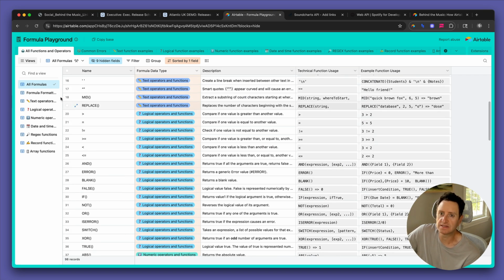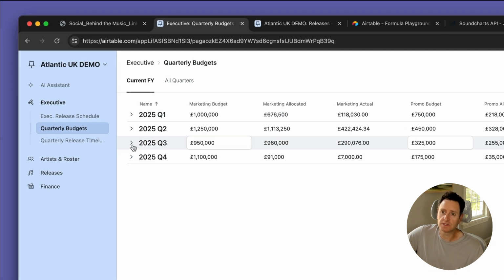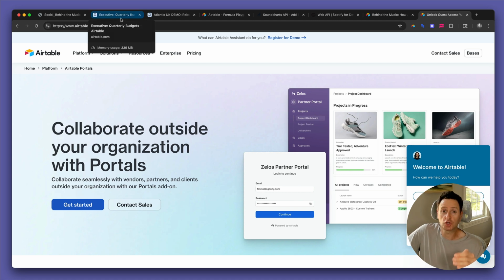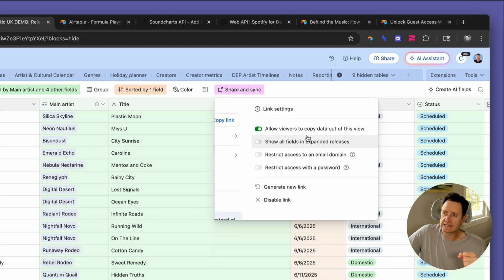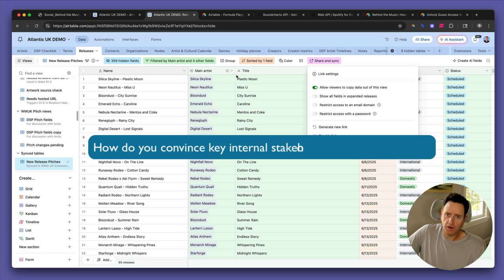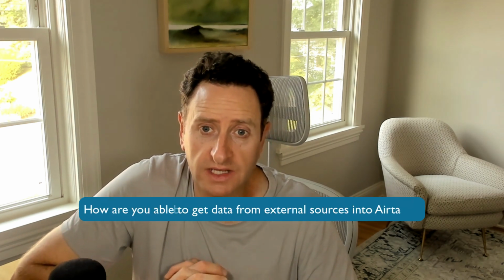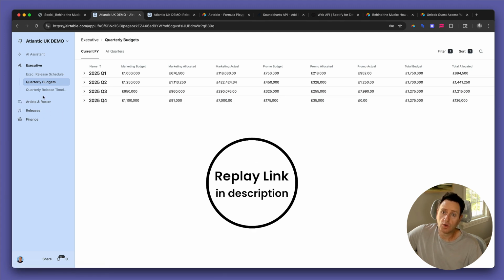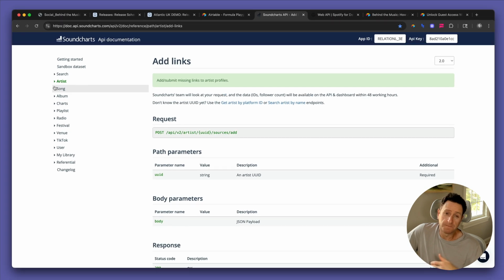Bonus Q&A from our Airtable webinar with Atlantic Records UK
Missed a question during our Airtable x Atlantic Records UK webinar? I’ve got you covered.

In this follow-up video I answer every audience question we didn’t have time for in the live Q&A including deeper dives into external sharing, user adoption, base architecture, junction tables and external sharing.

Whether you’re a label, manager, attorney or indie artist curious about turning Airtable into your music-ops HQ, this Q&A recap will be very helpful. And if you haven’t seen the original session yet, you can watch the replay here: "Behind the Music: How Airtable is powering innovation at Atlantic Records UK"

I hope you find this video valuable. - Max

0:00 Intro
0:23 What do you wish you knew when you were starting out?
2:08 What's the best way to share data with external partners?
3:36 How to convince the company to adopt Airtable?
5:28 Should you use one base or multiple bases?
6:07 How do you bring in data from external sources?

My name is Max Bernstein, Founder of Relationl. We build custom Airtable systems for the Music Industry. If this video is valuable I invite you to find our free booking link below and set up time to explore how we may be able to help transform your systems.

Click here for a full tutorial series on how to build Airtable systems for Record Labels